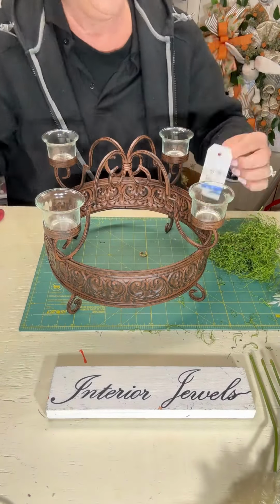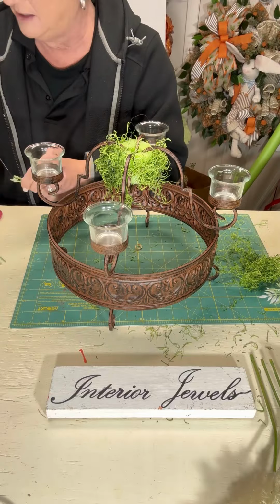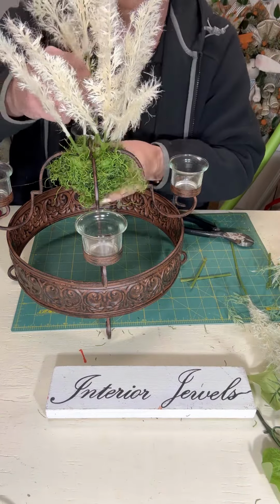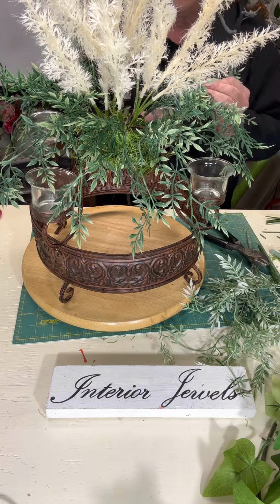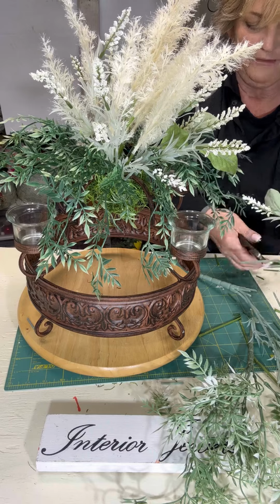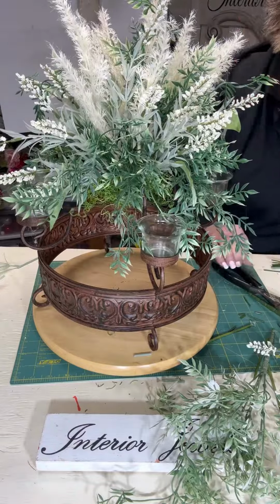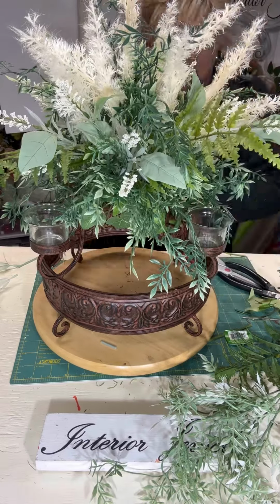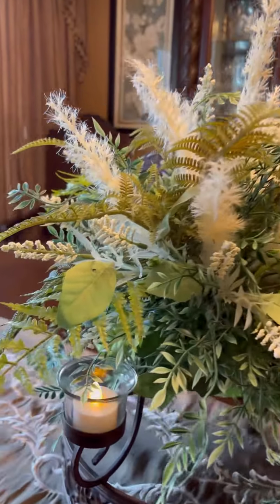DIY Makeover Thrift find Centerpiece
If you love to thrift like me and give things a makeover or recreate them, then you’ll
want to watch this video. I found a beautiful unique piece that turned into a gorgeous centerpiece. I share all my tips and tricks to help you achieve this look!